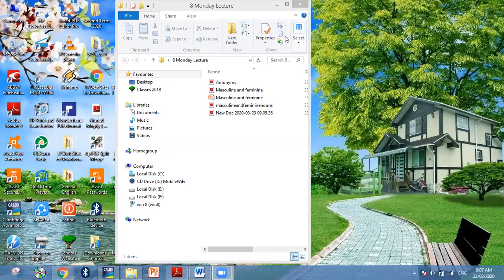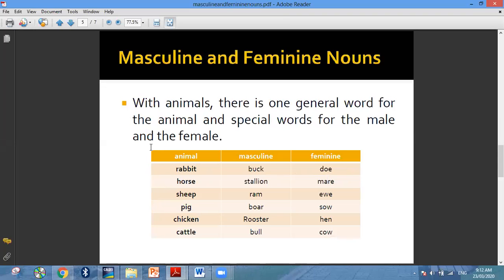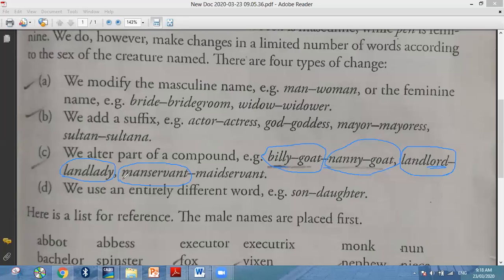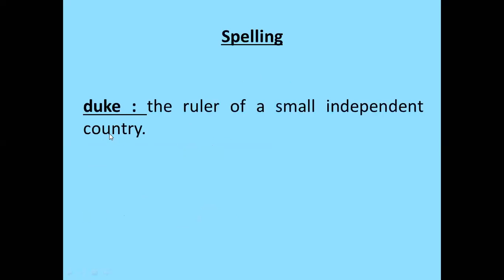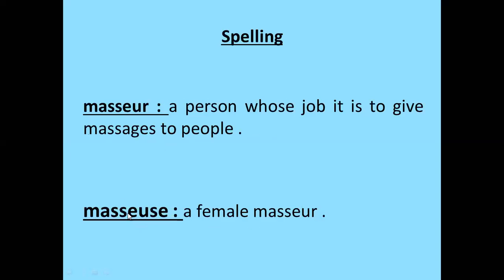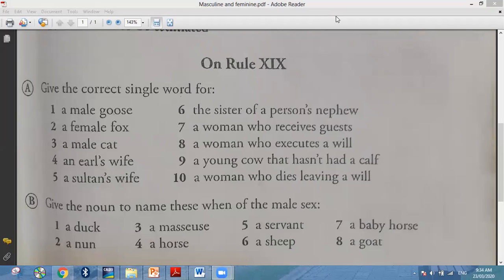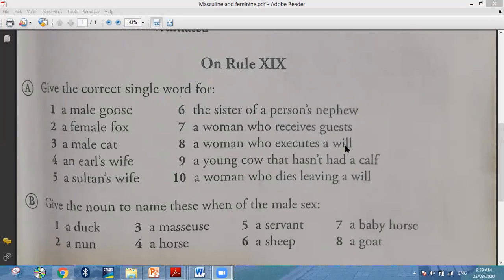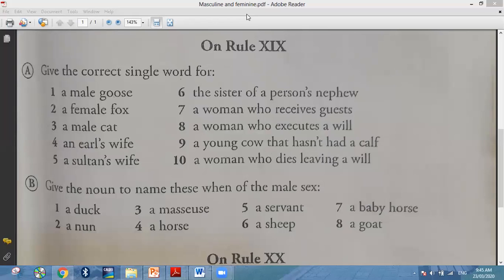Spelling Part 1 Grade 8 Monday 23 3 2020